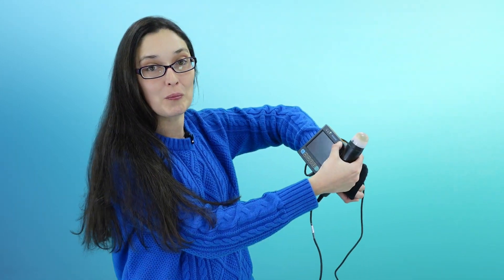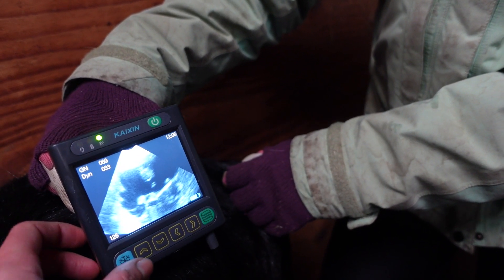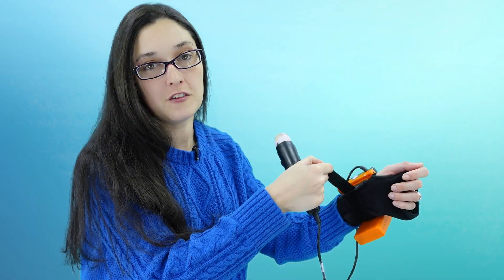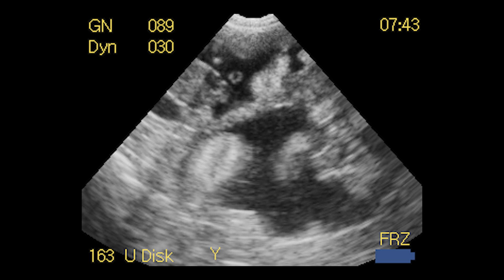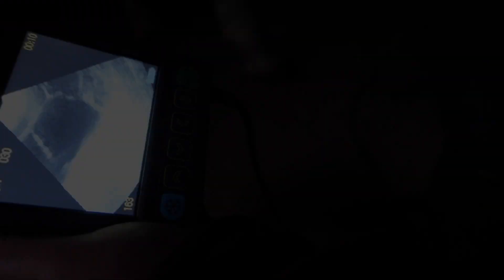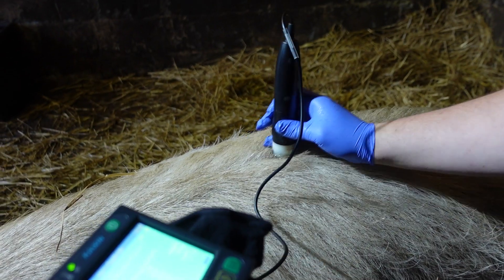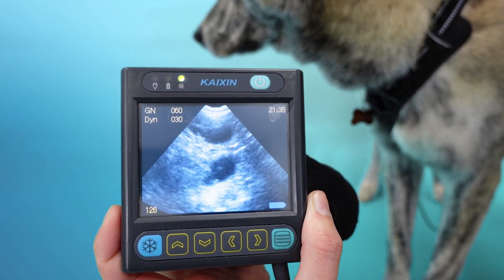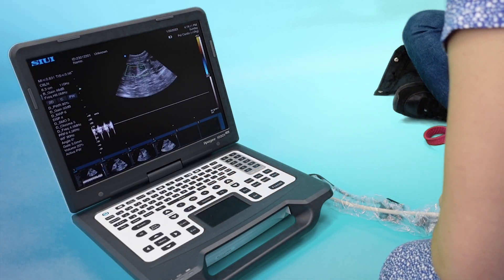The MSU3 Farm Ultrasound Machine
In the USA or Canada? The MSU3 ultrasound scanner ships from London and will arrive in under 7 days. It is ideally suited for scanning a range of farm animals on a budget.